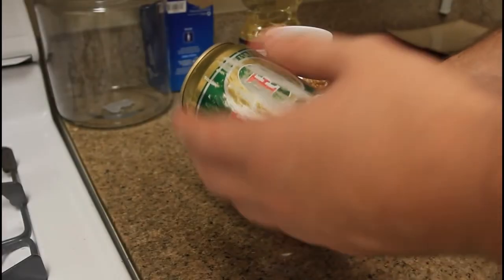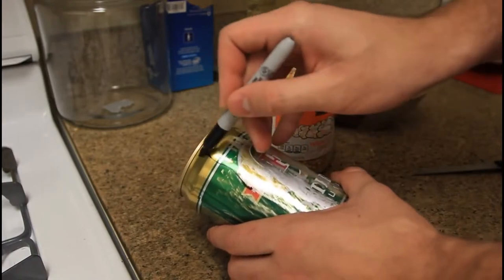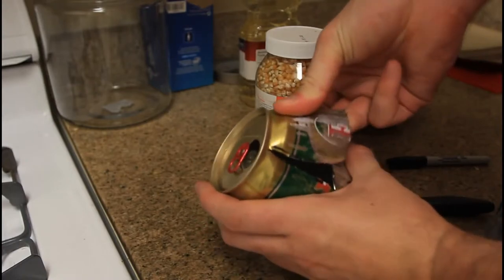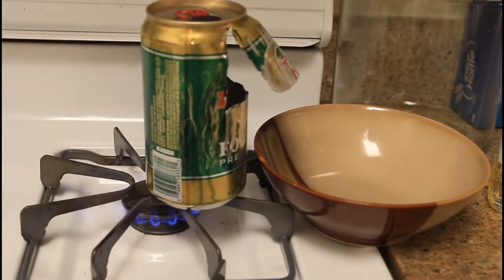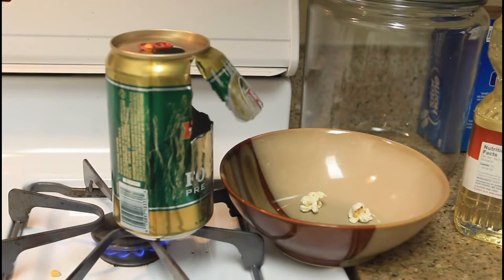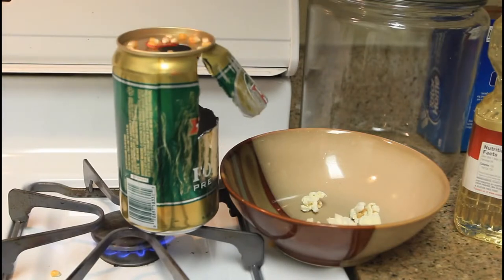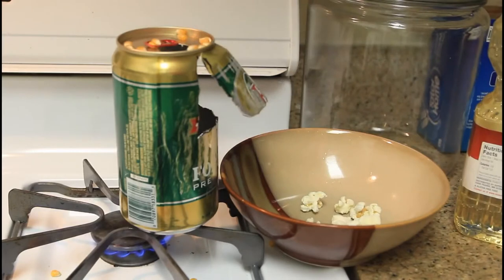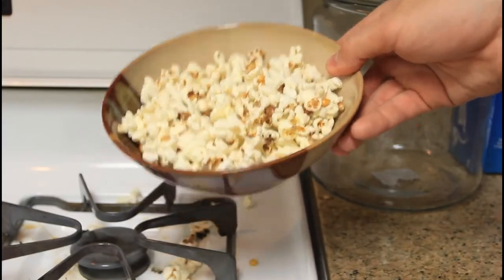DIY Popcorn Maker for Camping